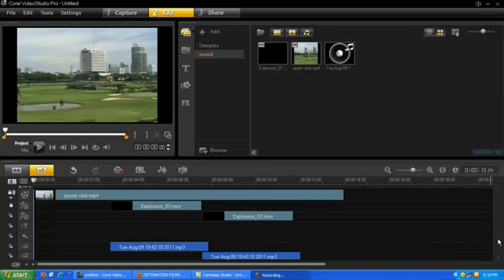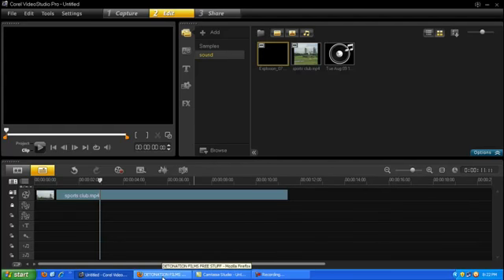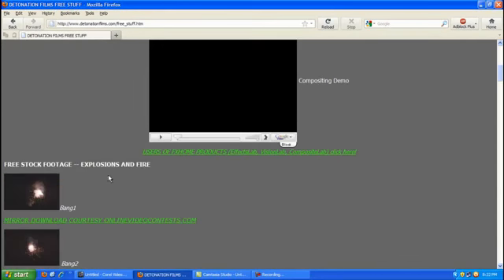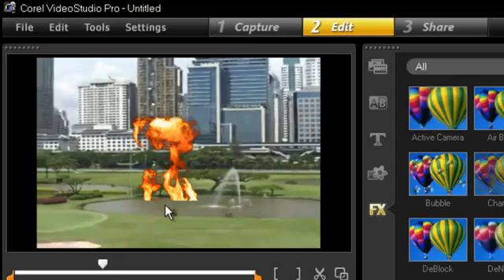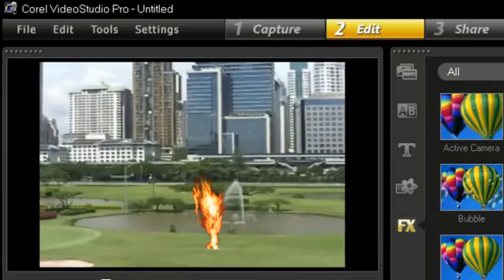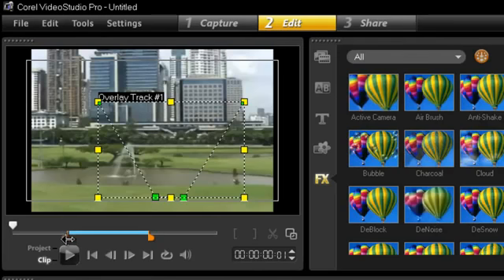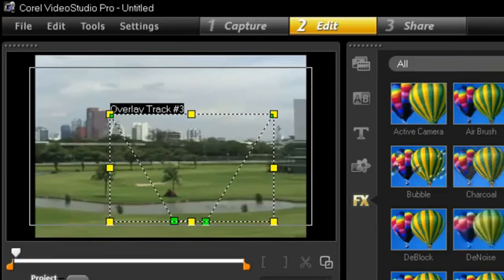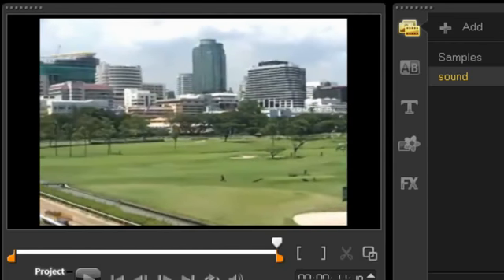Corel VideoStudio Pro x4, insert video effect YouTube